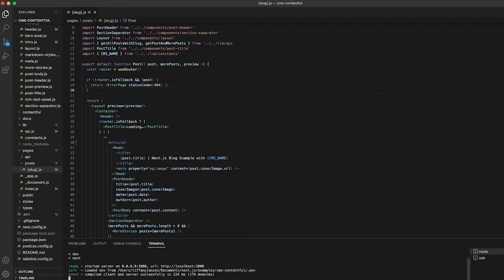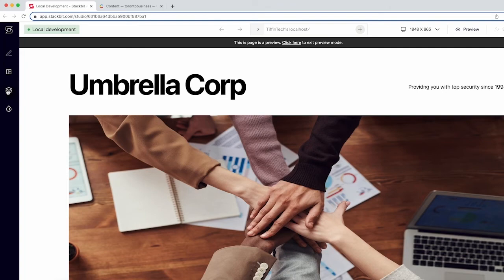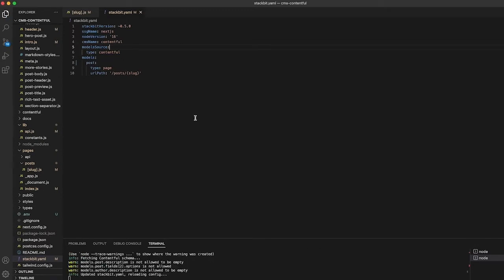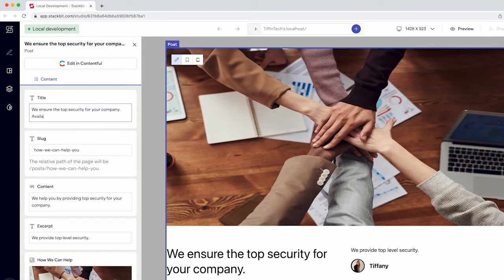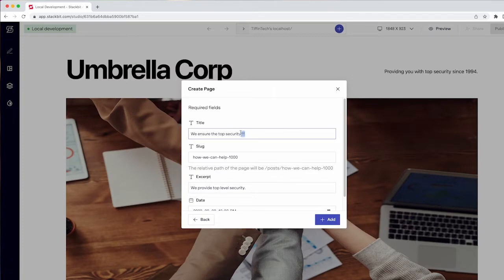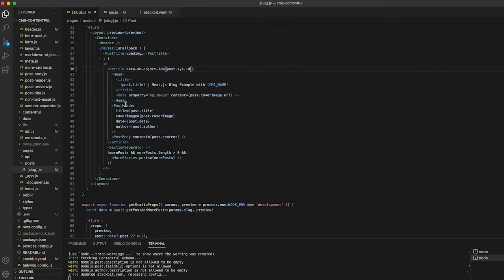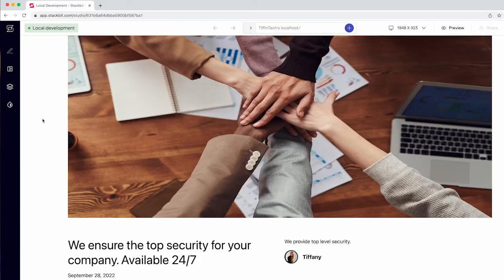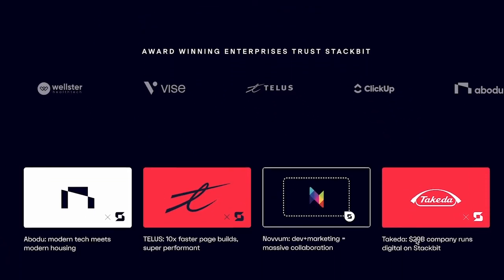How to add Stackbit to a website that uses Contentful?